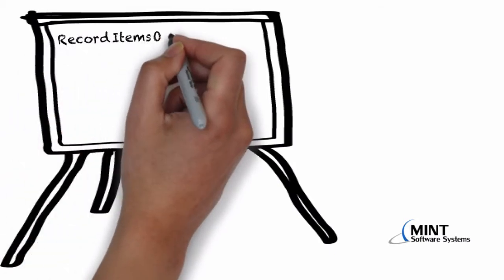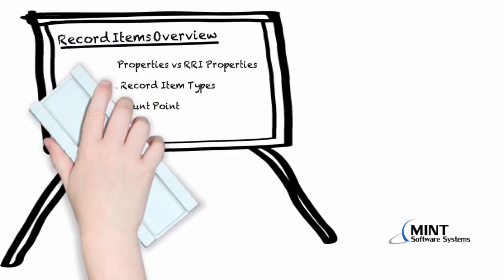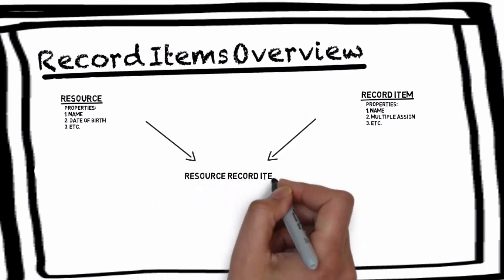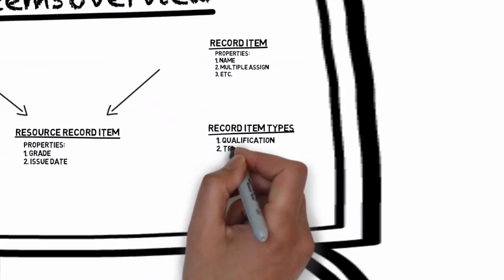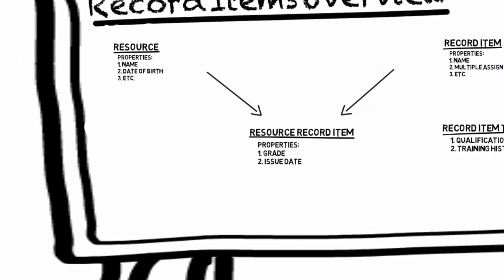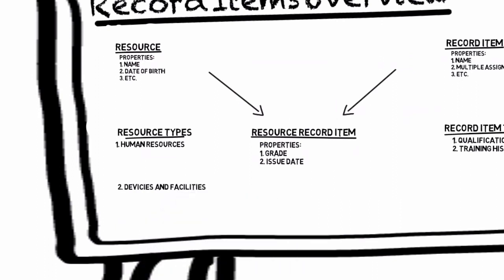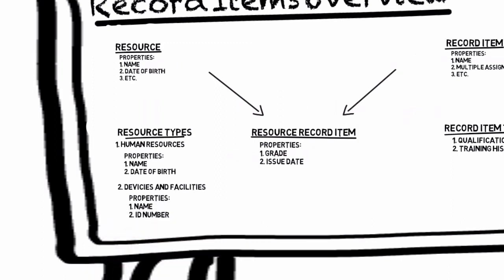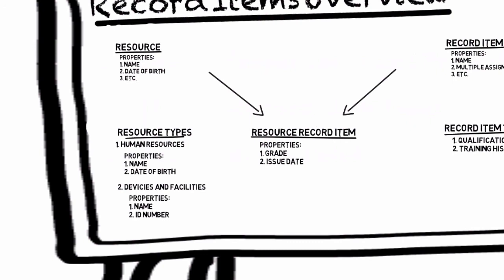Record Items Overview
This tutorial gives an introduction into the concepts of properties of the MINT system.